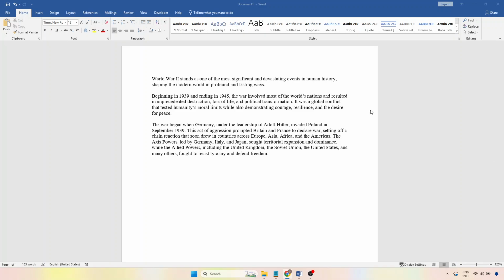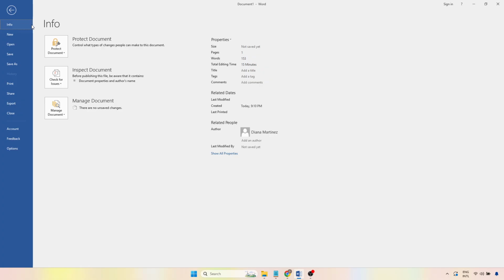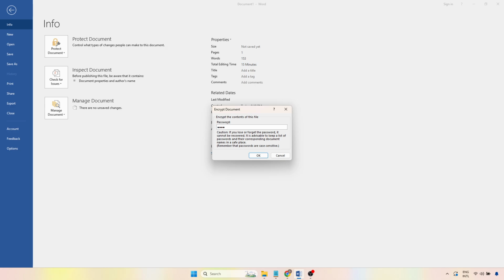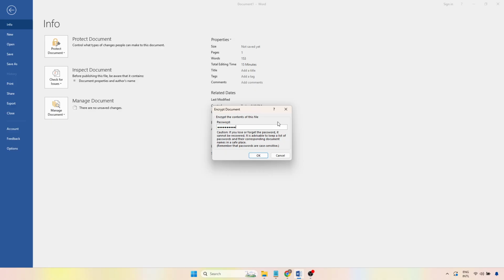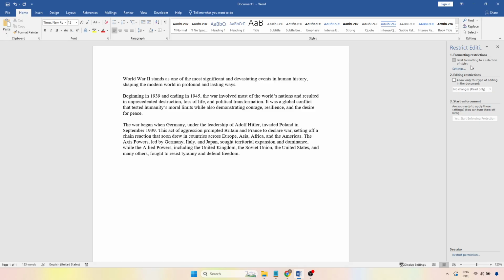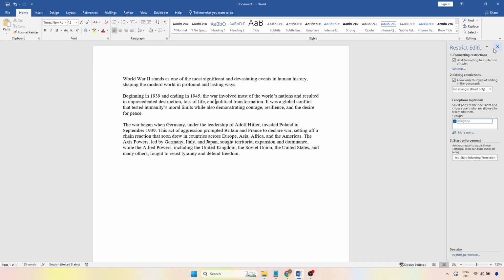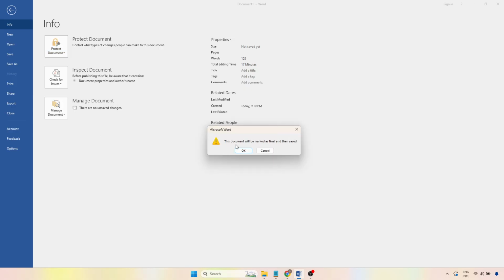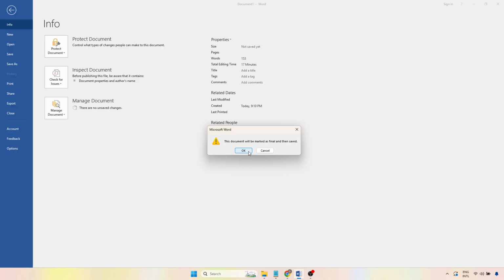How To Lock & Protect Microsoft Word Documents (Quick And Easy Guide)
In this video, you’ll learn how to lock and protect Microsoft Word documents quickly and easily. Protecting your Word files is essential when sharing documents, preventing unwanted edits, or keeping sensitive information secure.

This step-by-step tutorial shows you different ways to protect a Word document, including adding a password, restricting editing, and enabling document protection features. Perfect for students, professionals, and anyone who wants to secure their Word files.

📌 What you’ll learn in this video:
✔ How to password protect a Word document
✔ Lock a document to prevent editing
✔ Restrict formatting and changes
✔ Keep your documents safe and secure

This guide works with Microsoft Word 2016, 2019, 2021, and Microsoft Word 365 on Windows and Mac.